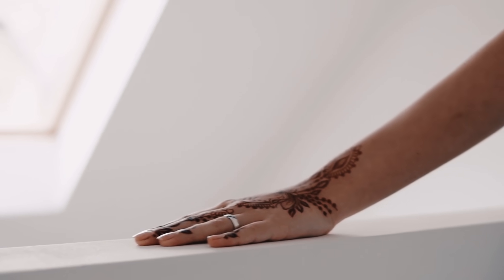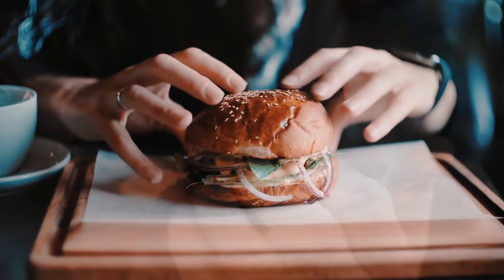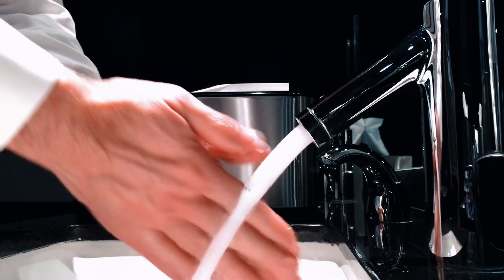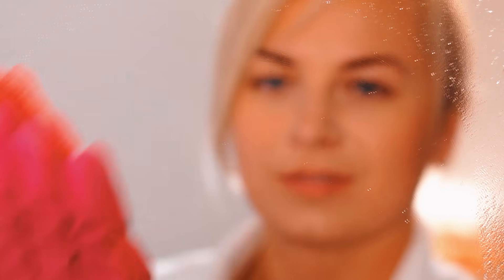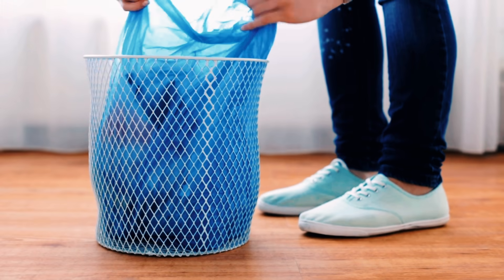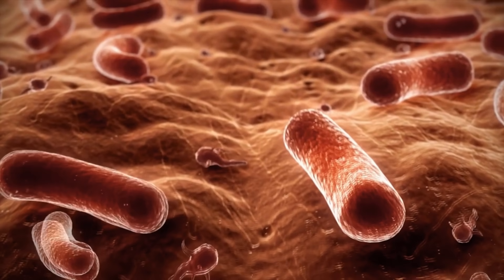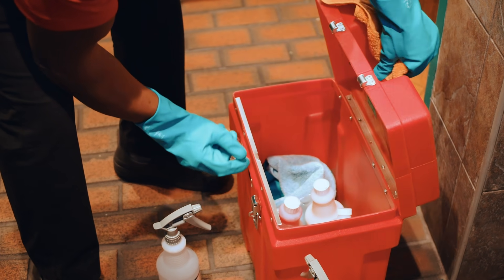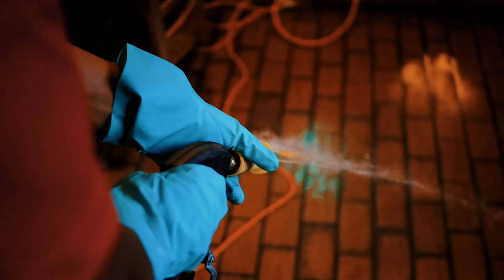Viewpoint with Dennis Quaid - Decontamination Technology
Our mission is to educate. Our dream is to illuminate.
See clearer : Viewpoint with Dennis Quaid

Perspectives matter. They help shape industry, society, and the world at large. That’s what Viewpoint encapsulates; the idea that these experiences and concepts can aggregate into a clear picture of humankind. Unique ideas, groundbreaking technologies, innovative theories, and inspiring stories… these are the way Viewpoint communicates concepts of the past, present and future to an engaged audience.